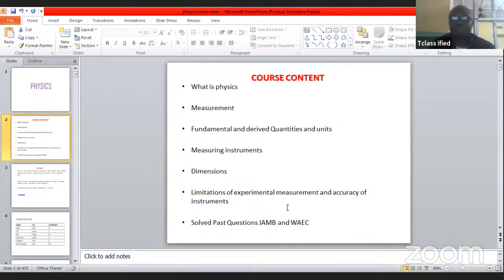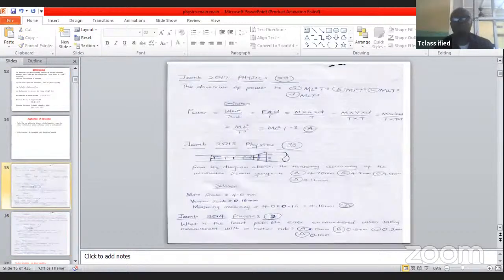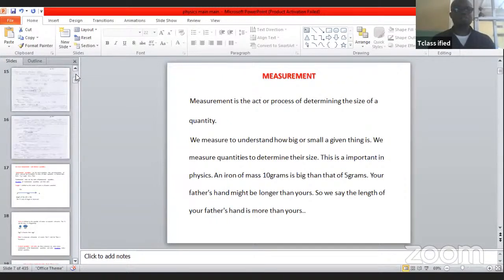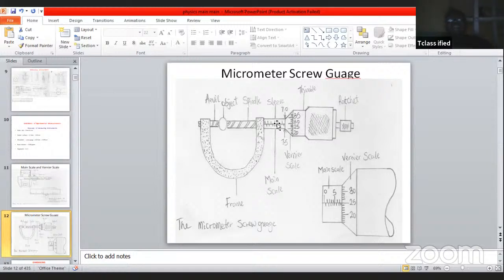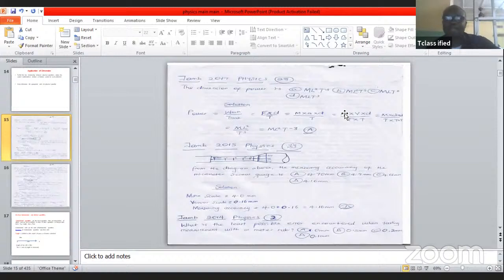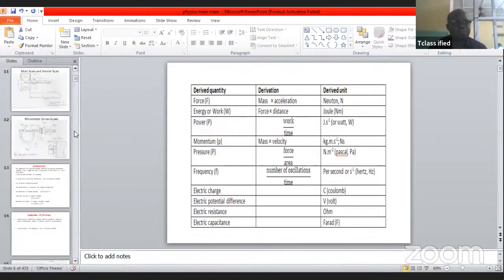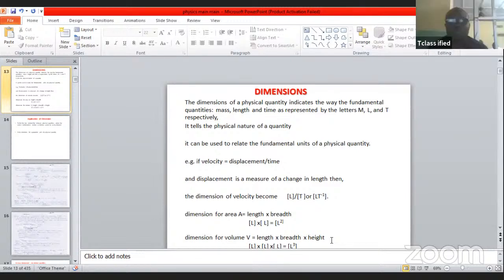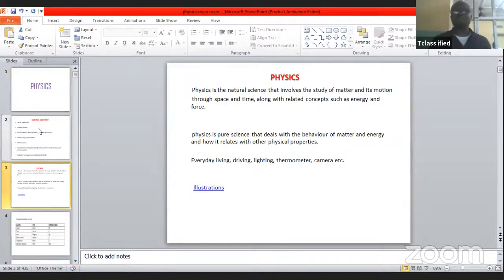JAMB, WAEC CLASSES physics part1, intro, measurement, dimension